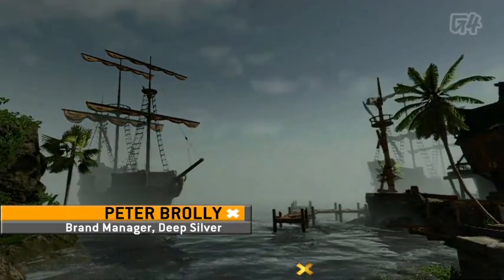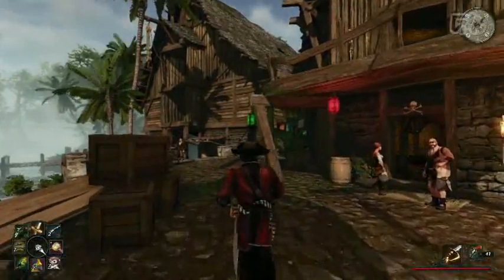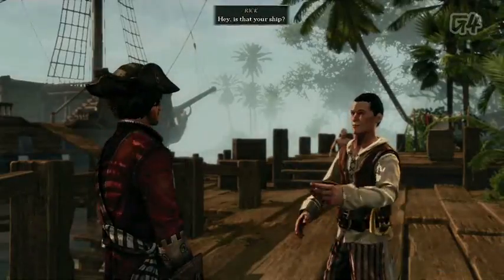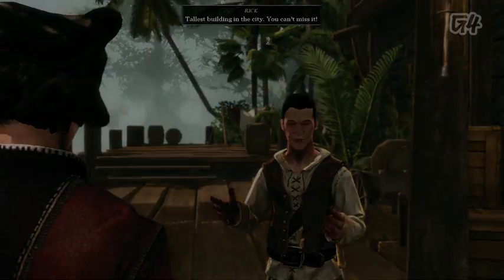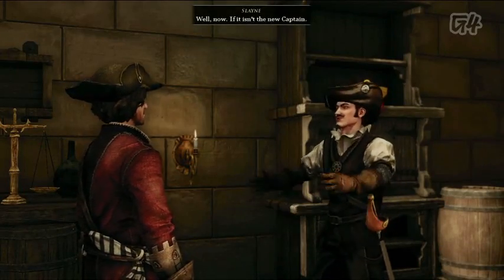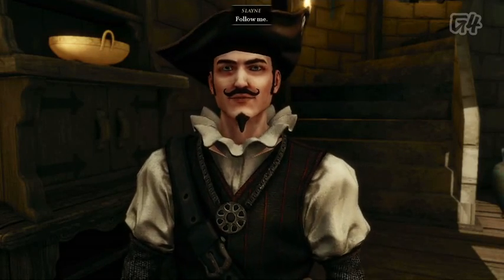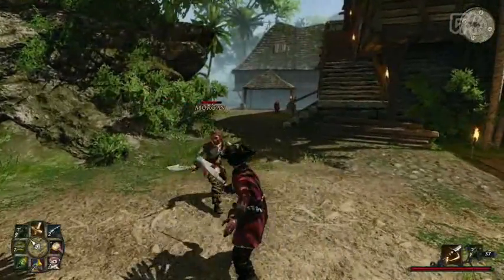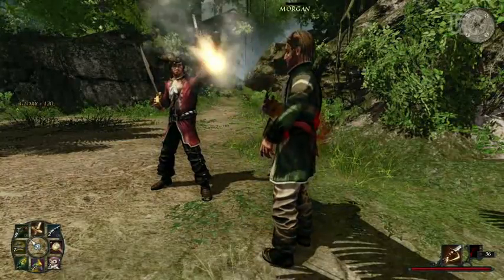Геймплей Risen 2: Темные воды от портала G4tv.com